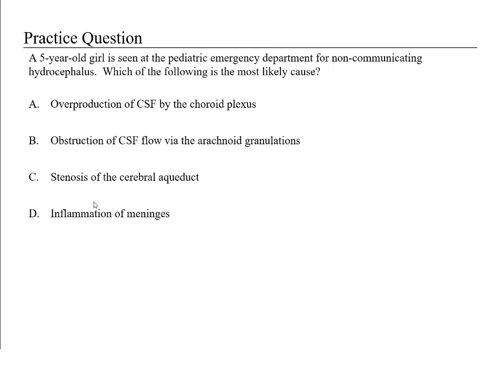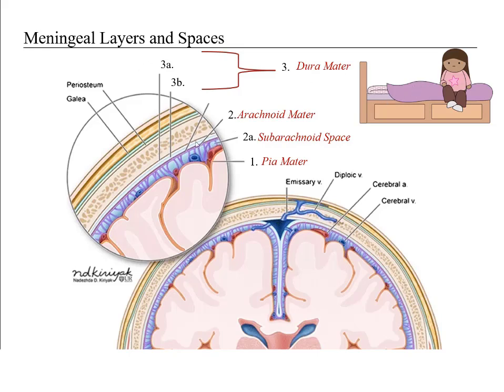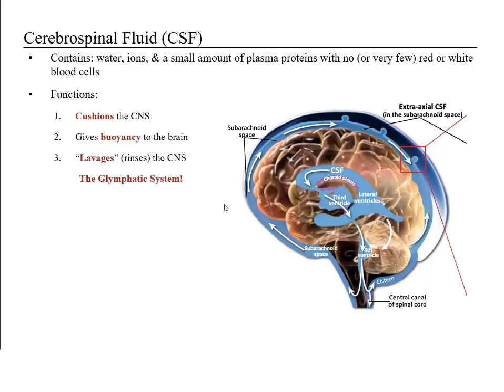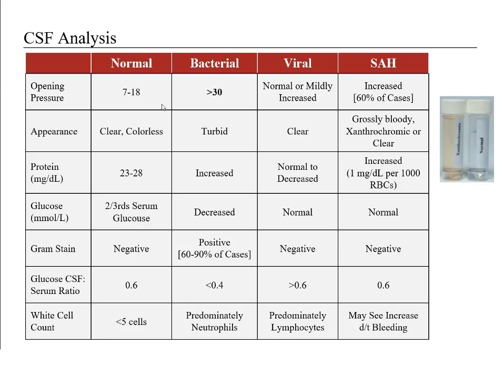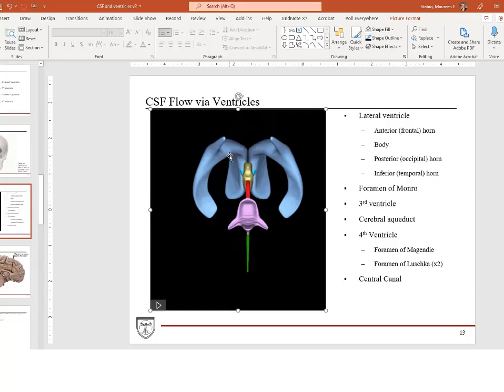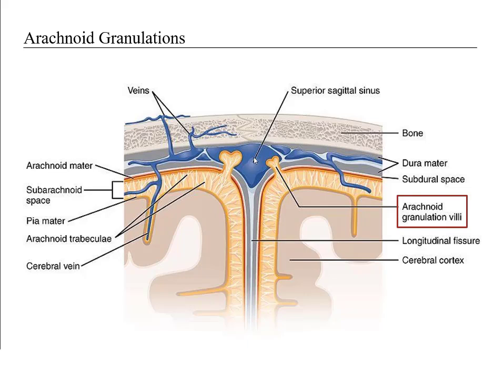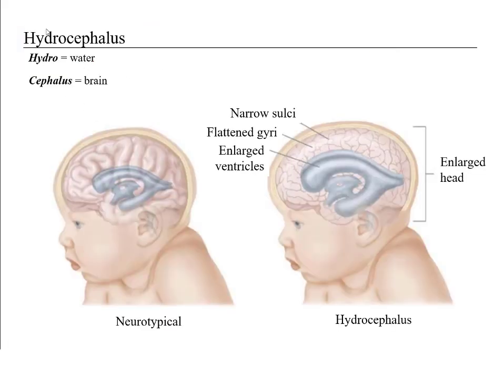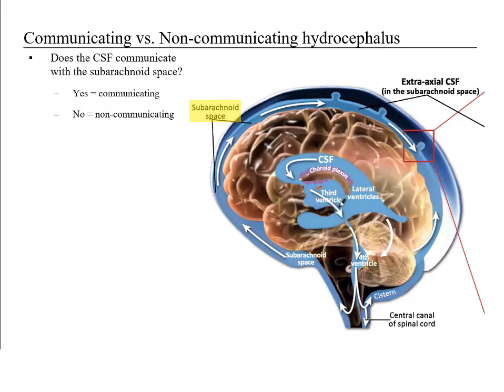Meninges, CSF and Ventricles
In this video, Neuroscience Professor Dr. Stabio explains the anatomy of the brain's CSF plumbing.  The structure and function of the meninges, CSF and ventricles are explained.